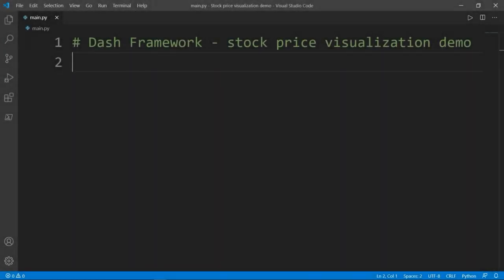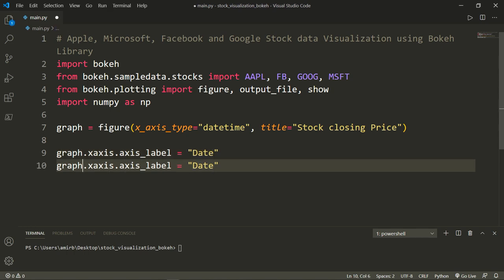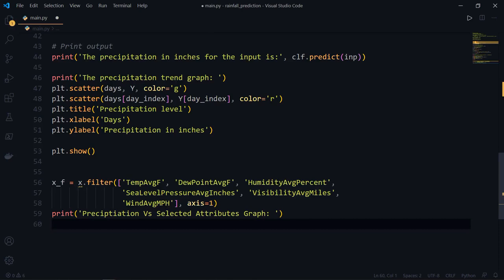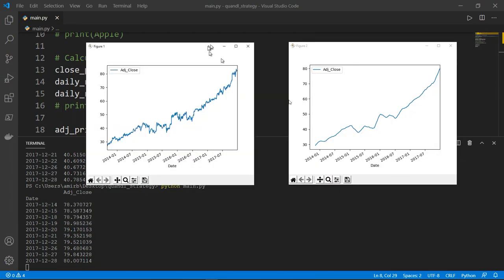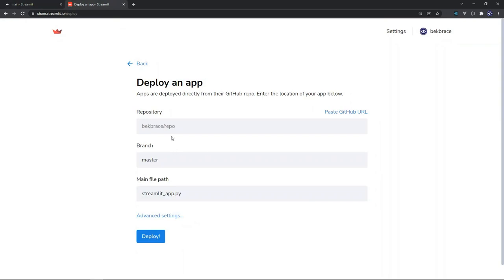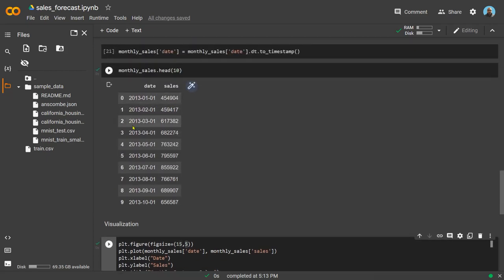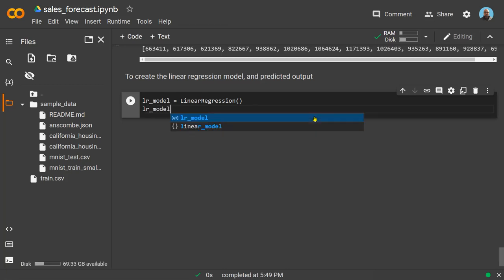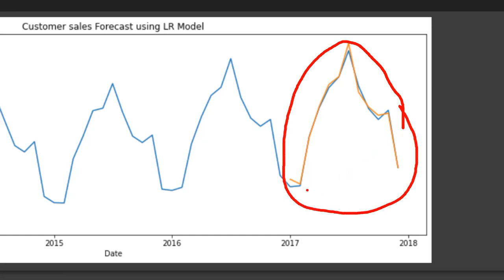Master Machine Learning in Python with 6 Comprehensive Projects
Dear Channel Members.
This video showcases six different machine learning projects that you don't want to miss!
We have combined some of our best projects into one comprehensive video to help you learn more about machine learning.

The projects covered include:
Creating a stocks dashboard using Dash [Python] - 00:08
Visualizing stocks data using Bokeh [Python] - 15:46
Creating a rainfall prediction model [Python] - 25:48
Trading stocks using Quandl [Python] - 41:16
Creating a Crypto dashboard with Streamlit [Python] - 54:45
Forecasting Sales in Google Colab [Python Jupyter] - 01:16:13

Join me as we dive into each project and learn how to implement them using Python.